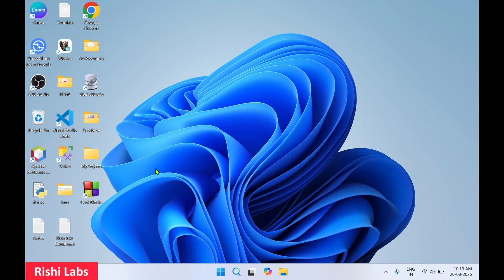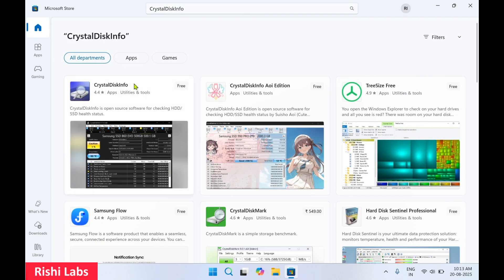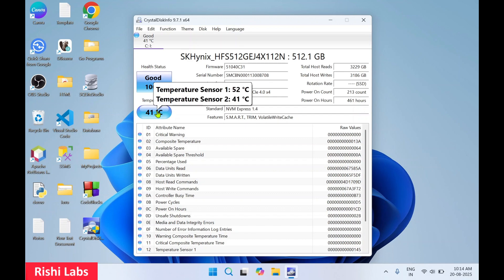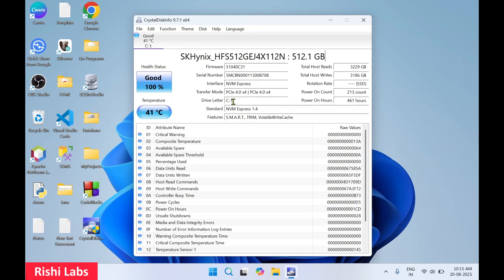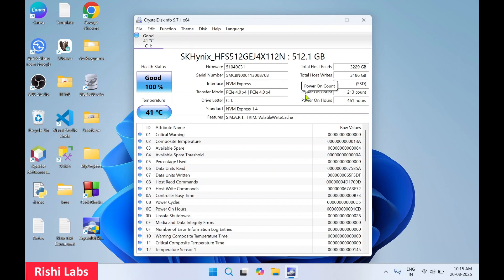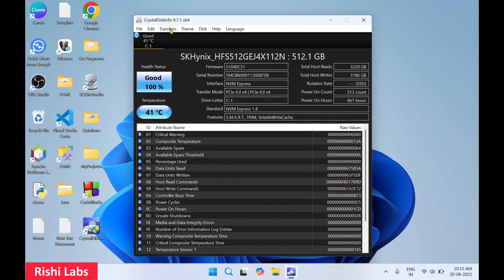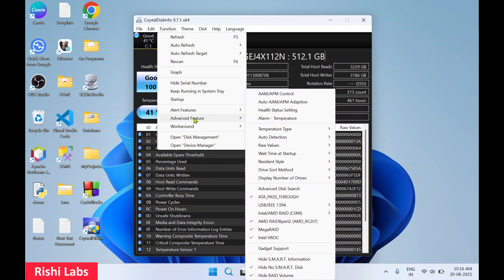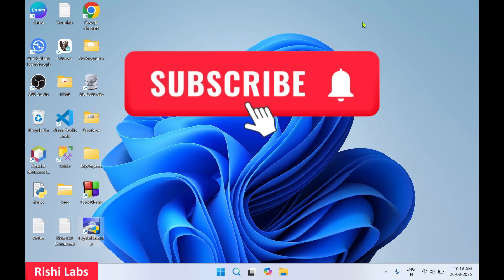Install CrystalDiskInfo & Check SSD/HDD/NVMe Drive Health on Windows 11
In this video, I’ll show you how to install CrystalDiskInfo on Windows 11 and use it to monitor the health of your SSD, HDD, and NVMe drives.

🔍 CrystalDiskInfo is a free and reliable tool to check:

Drive health status (SSD, HDD, NVMe)
Temperature monitoring
Read/Write counts & power-on hours
SMART attributes in detail

Whether you want to check your laptop SSD health or monitor your PC hard drive, this step-by-step guide will help you get started quickly.